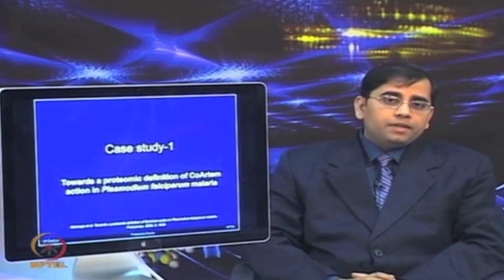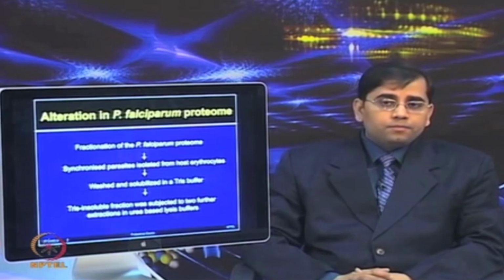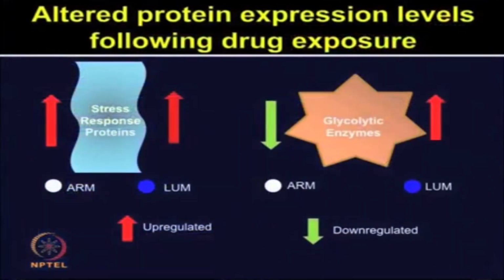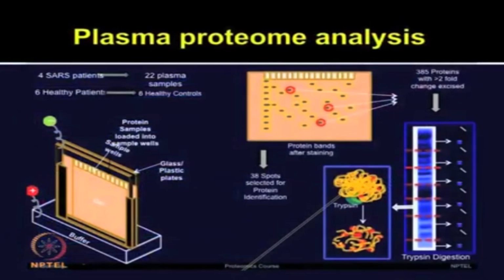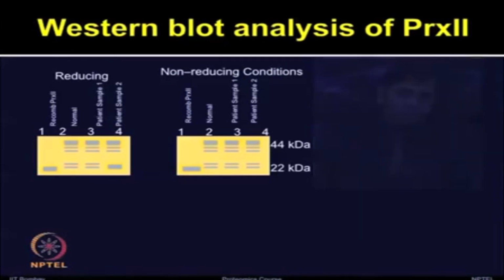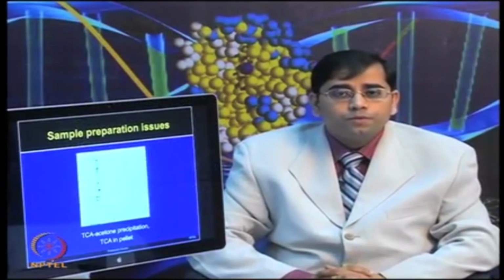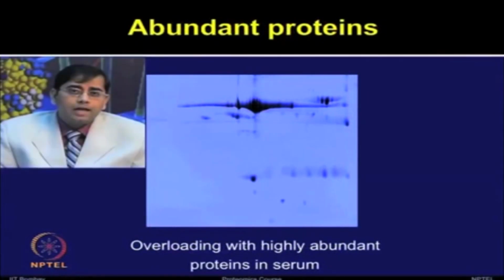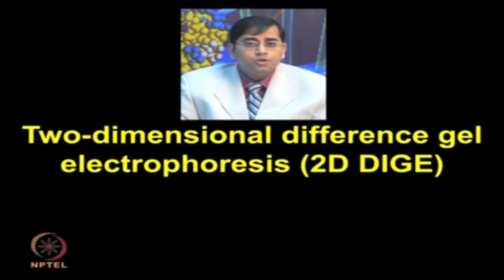2-DE_ Applications (contd.) & Challenges